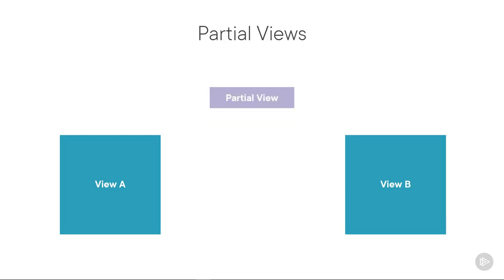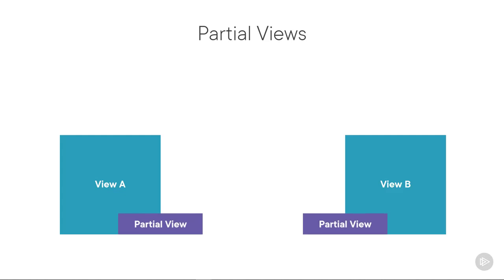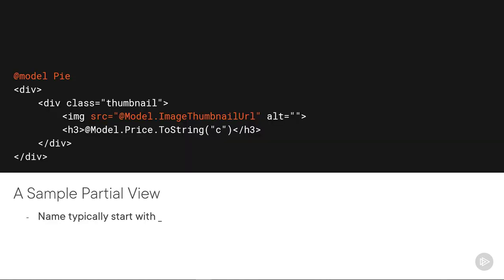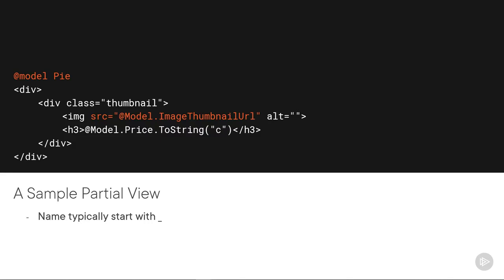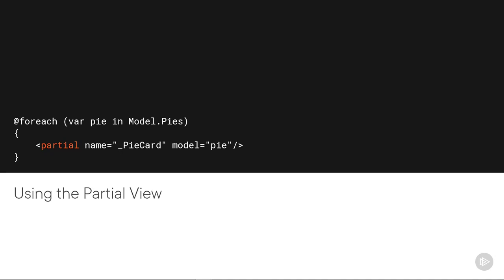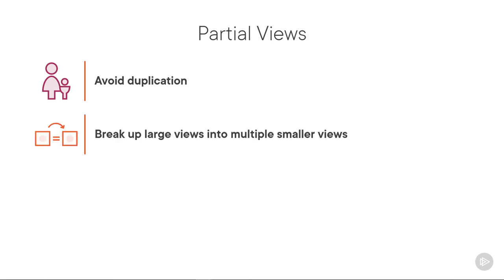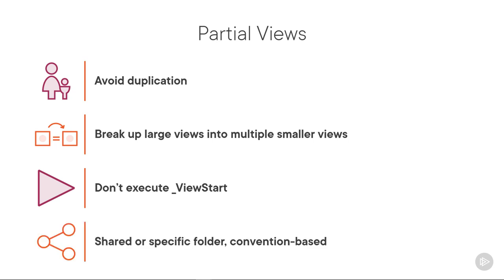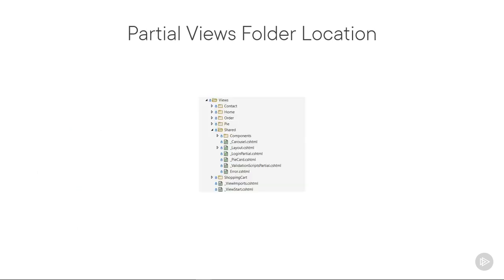47 Using Partial Views